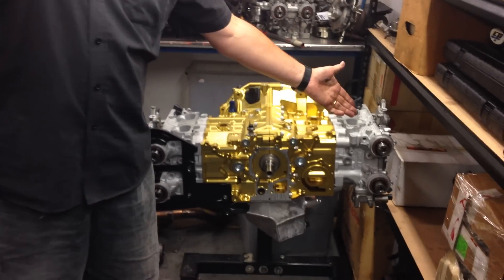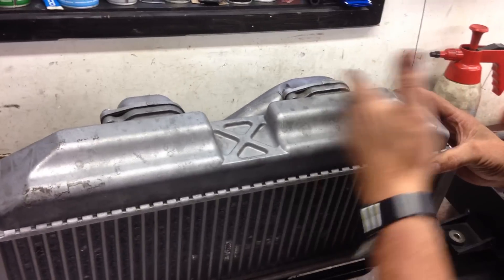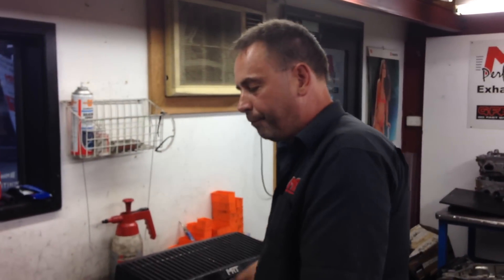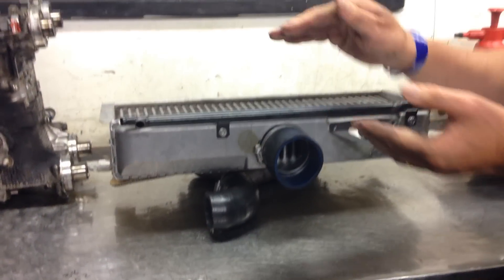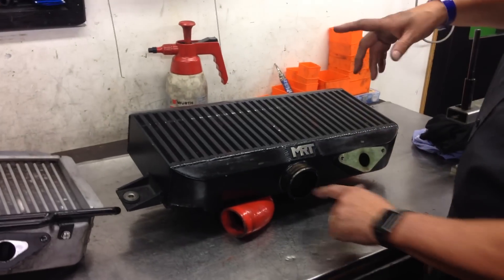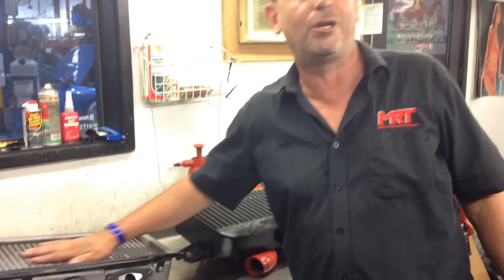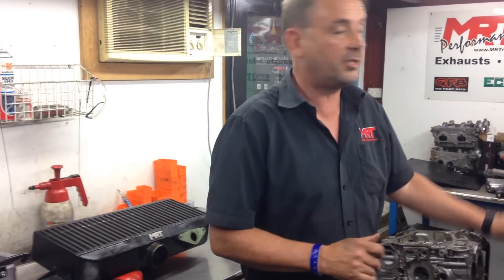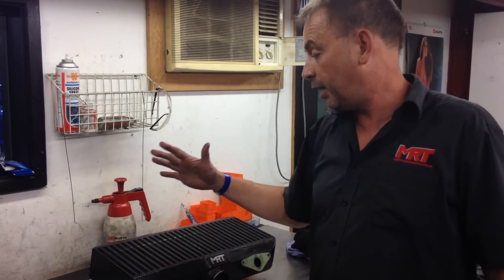Project Billet - Top Mount Intercoolers explained - Tips, Tricks and how to Maximise Performance.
INFORMATION
In this video Brett explains why we've chosen a top mount intercooler setup for this particular build, and the various design features, advantages and disadvantages of different types of intercooler setups.